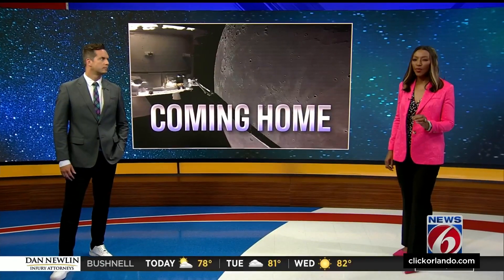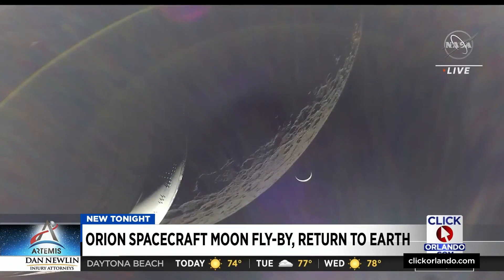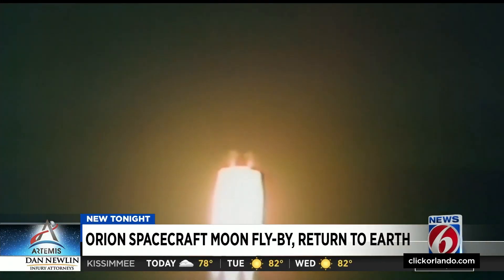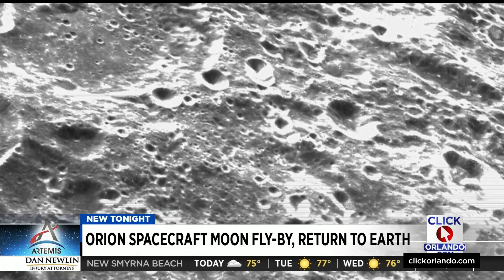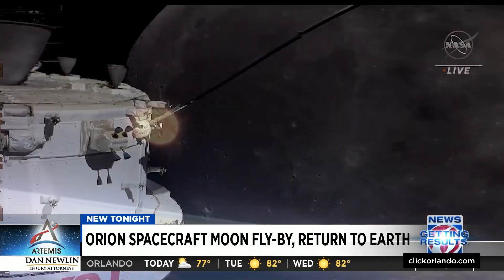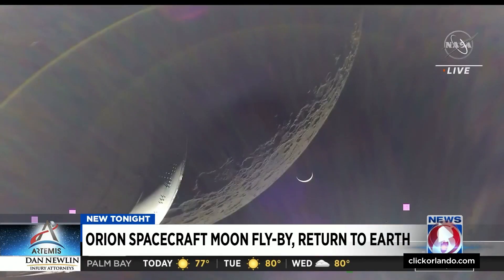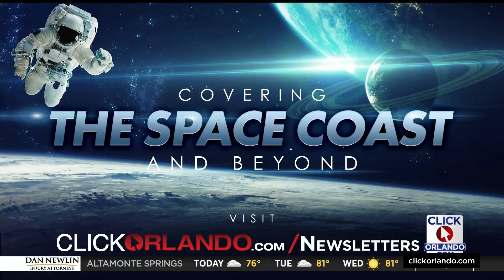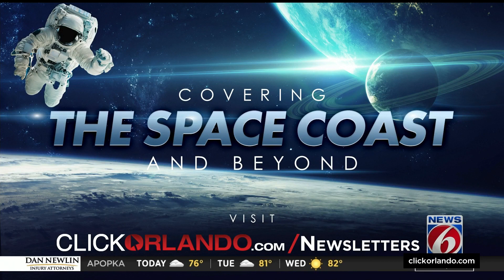Orion flies around moon for last time before heading back to Earth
The Orion capsule flew around the moon for its final time, before heading back to Earth.